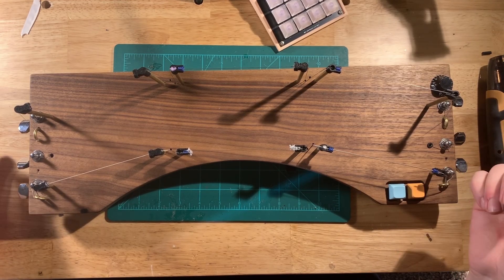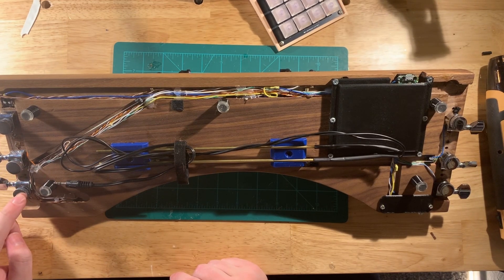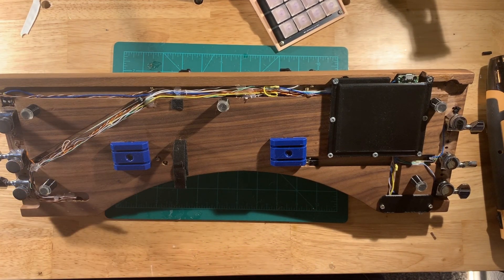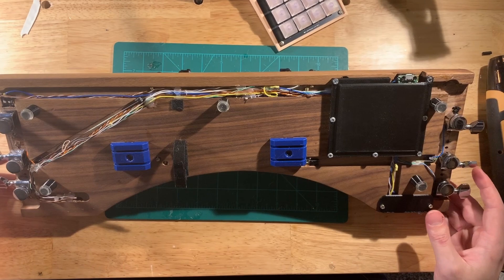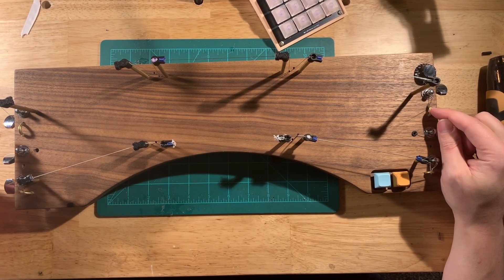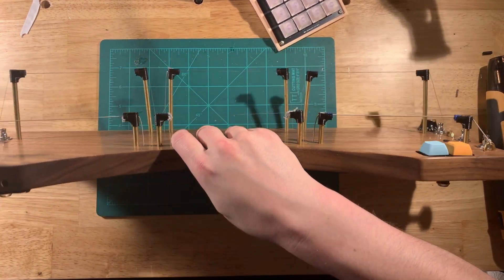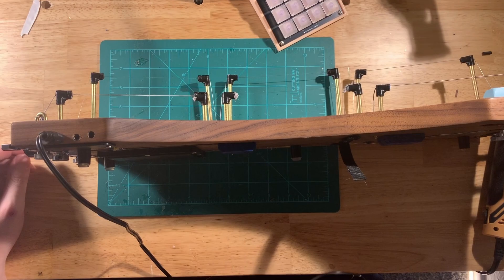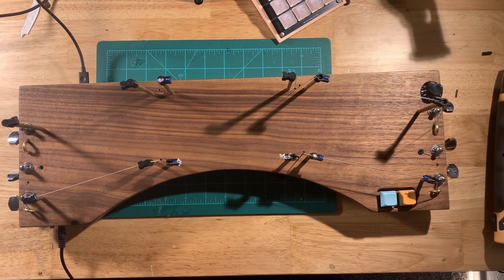String Drum MIDI controller - how it works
Just a high level explanation of how my MIDI string drum thing works cause some folks asked.